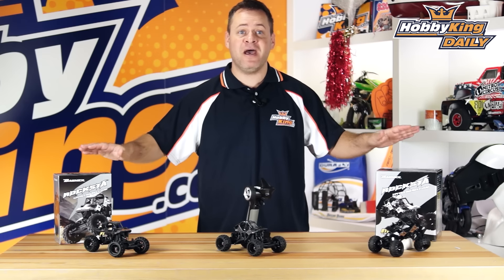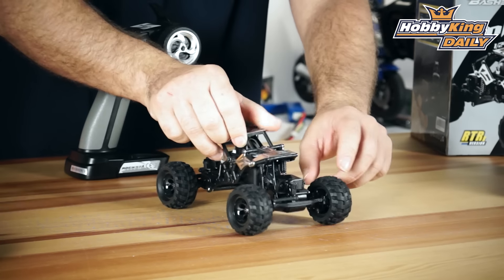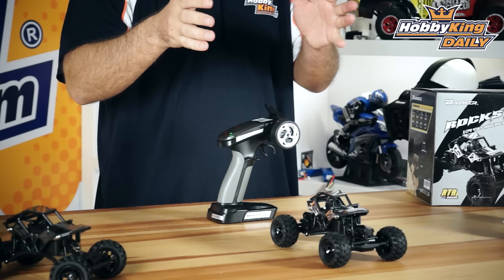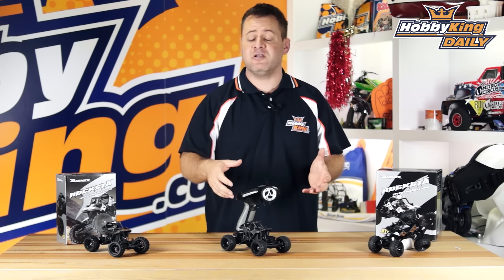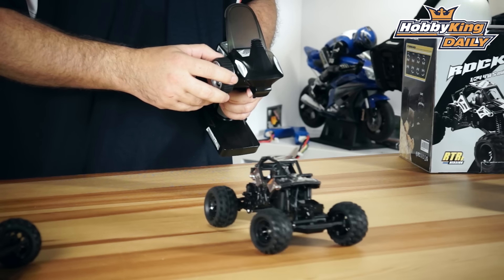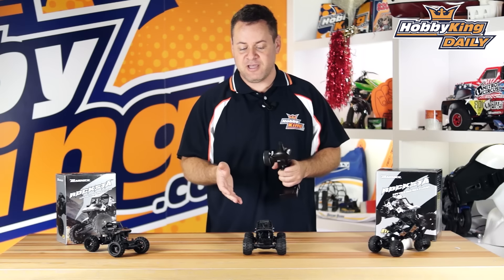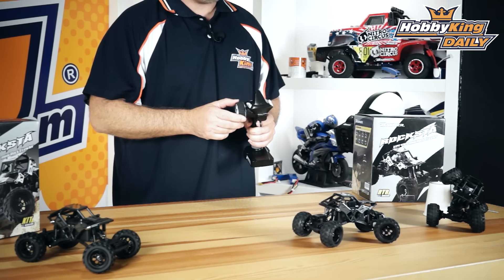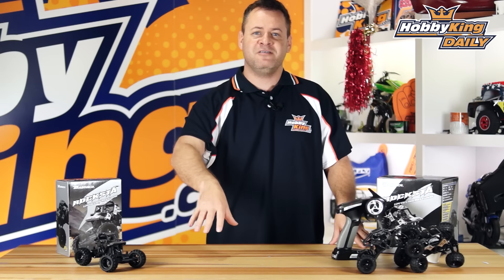Basher RockSta 1/24 4WS Mini Rock Crawler RTR - HobbyKing Daily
Basher RockSta 1/24 4WS Mini Rock Crawler now comes with strong metal gears. The RockSta is all the crawler you need if you want to tackle the wild expanses of your living room or the backyard and it will attack these challenges with all the specialist abilities of a 1/10  or 1/8 crawler, just on a much smaller scale. This crawler is perfect for those days when the weather won't let you outside or your crawling space is limited because you can set up a cool obstacle course with a few household objects that will keep you challenged for hours.

Get the Basher RockSta 1/24 4WS Mini Rock Crawler RTR (Metal Gears)

The RockSta can handle tough mini trails because it's packed with features like a low center of gravity, four-wheel steering with steering mixing, motor on axle both front and rear, fixed diffs, and solid axle suspension just like the big boys.

Truly unique to the RockSta is the ability to change steering modes on the fly using the radio included in the box. It has four steering modes that can all be changed from the radio by simply pressing a button:
• Front wheels only
• Rear wheels only
• Front and rear wheels in opposing directions
• Front and rear wheels in the same direction (crabbing)